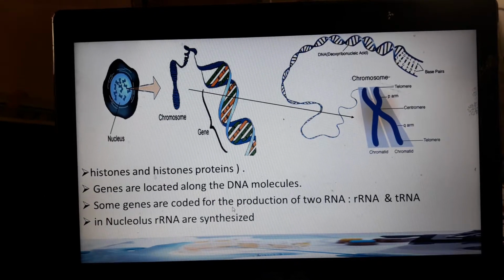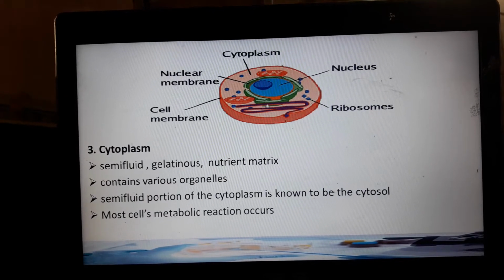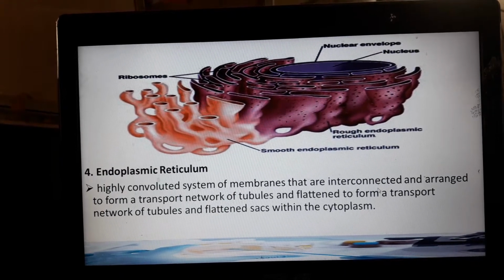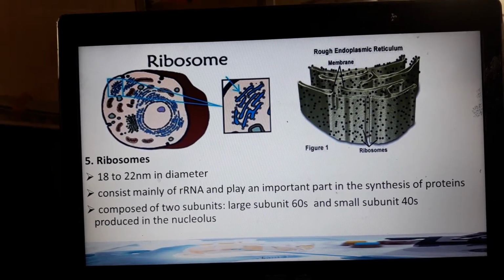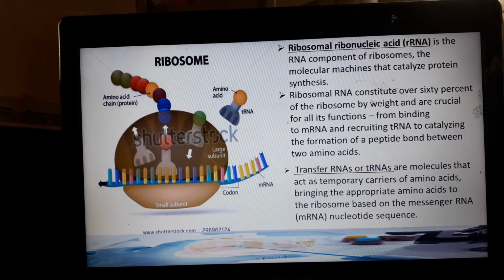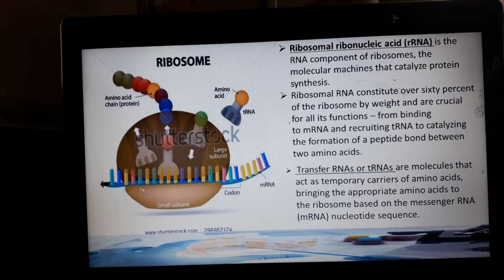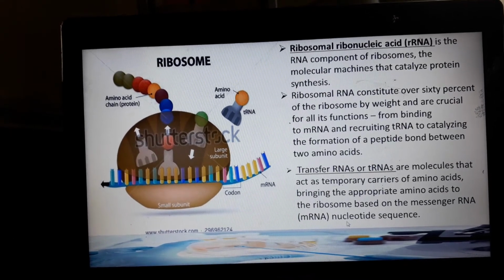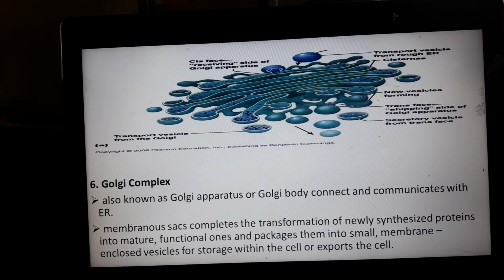August 21, 2020